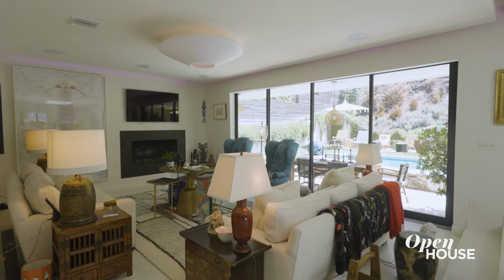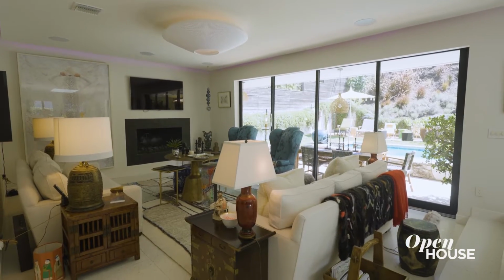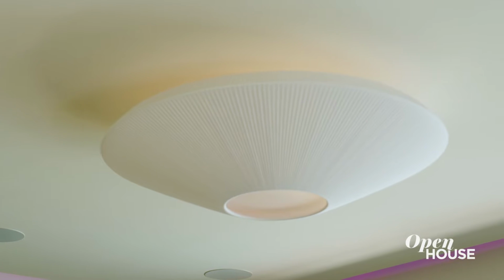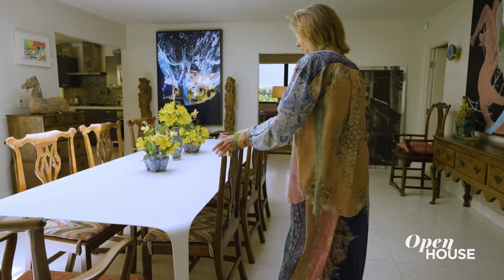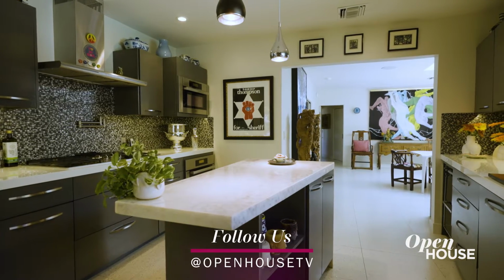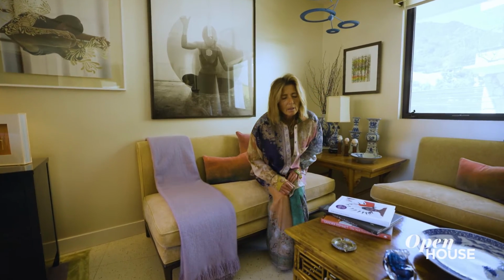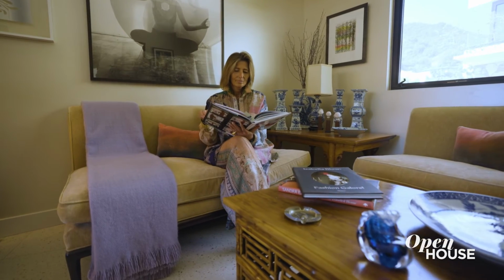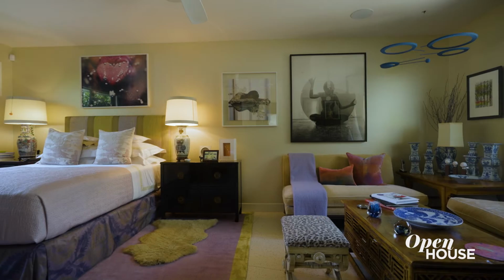An Airy & Light-Filled Midcentury Modern Home in Beverly Hills | Open House TV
In this Open House tour, we’re thrilled to be in Beverly Hills with talented LA-based linen stylist and designer Liz Barbatelli — owner of E. Braun & Co. — as she takes us on a tour of her lovely airy abode.

As for her midcentury modern home? It’s more than just a space to retreat to; it’s a personal sanctuary filled with light, soft tactile fabrics, and interesting mementos from her travels and life experiences. Discover how she effortlessly mixes the “old with new” — including exquisite antiques, fine lines, and eclectic-yet-practical furnishings — and get ready to be inspired.